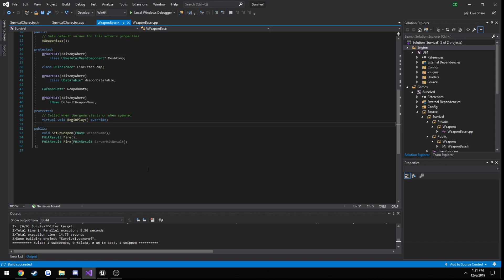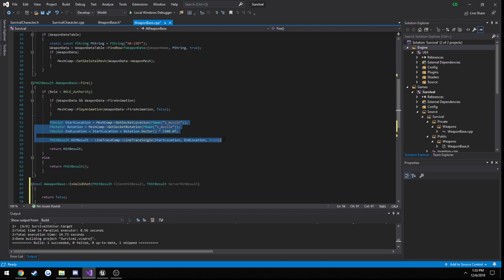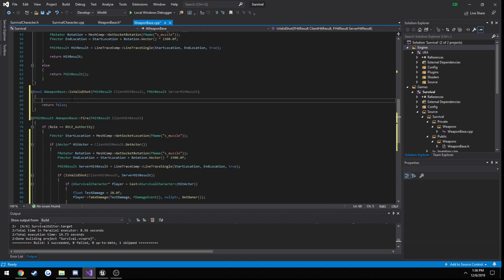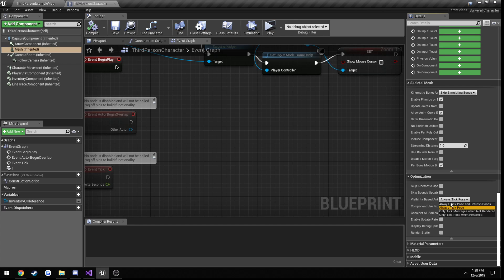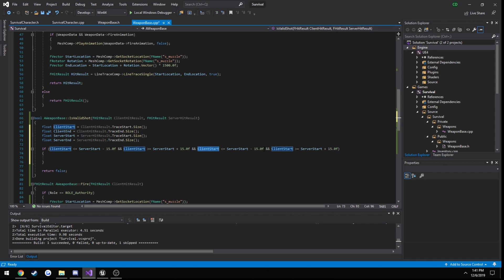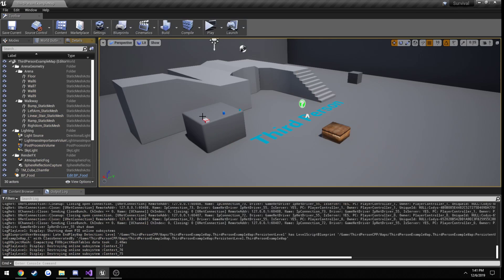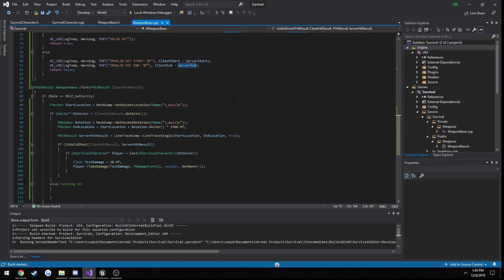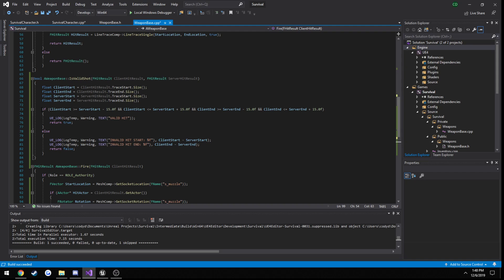Unreal Engine C++ Multiplayer Survival Series #31: "Shooting Tolerance Checking/Cheat Prevention #1"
: In this video we implement our first little check of cheat prevention by simply checking if the clients shots are infact valid. This may seem like a waste right now as we are going from the client to the server in this fashion, but will show itself useful later on when we make our shots get *affected* by gravity with some bullet drop in the future as we can save server performance and have the looping line traces get performed on the client and simply send the server the result for checking.